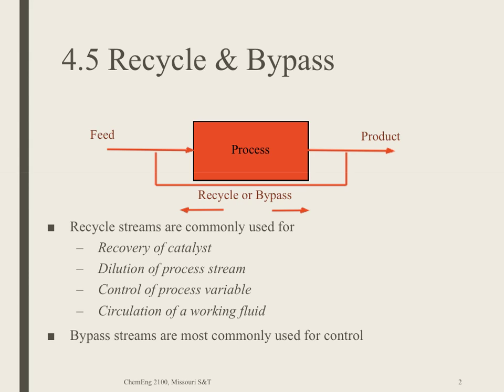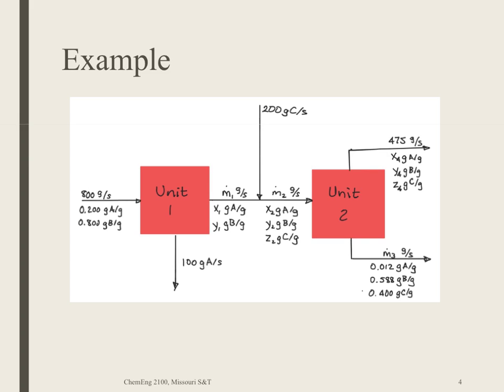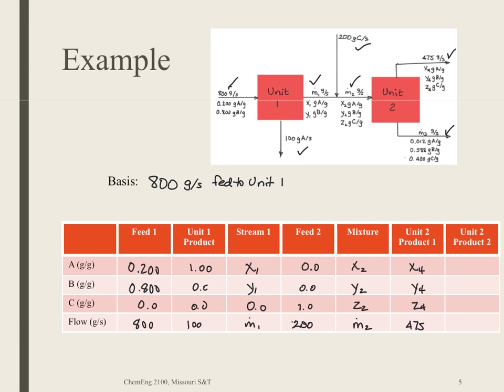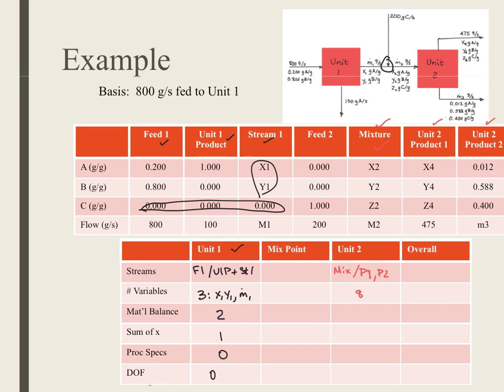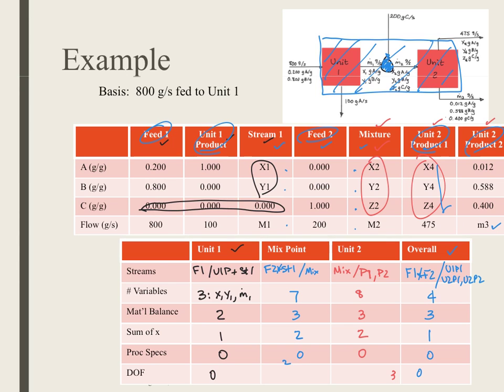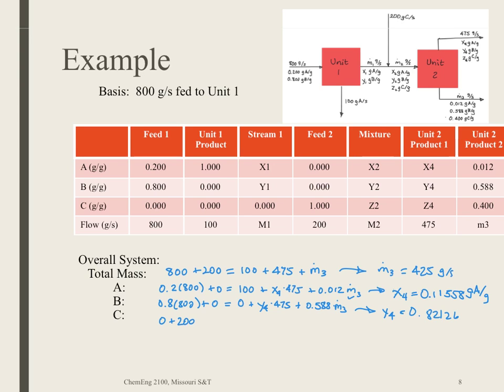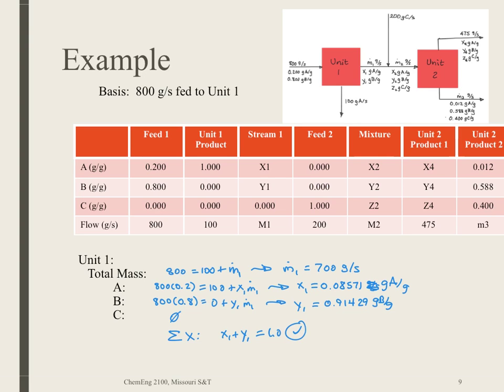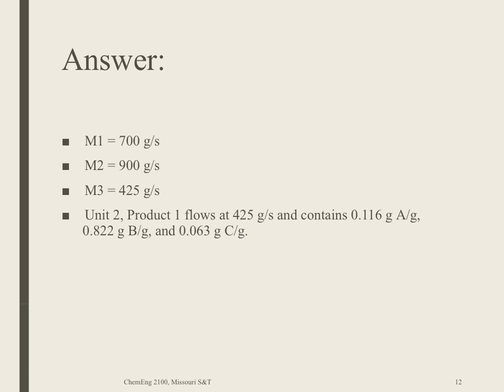C1a Mixing Point Example